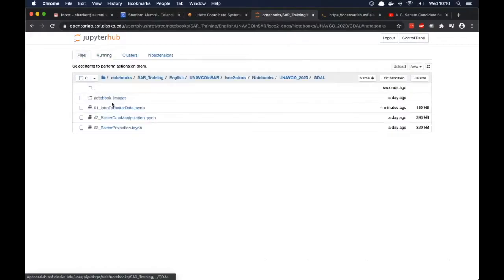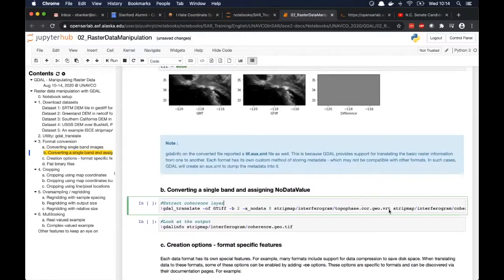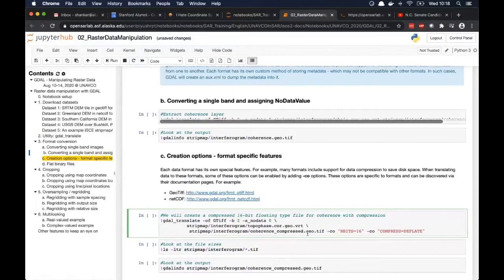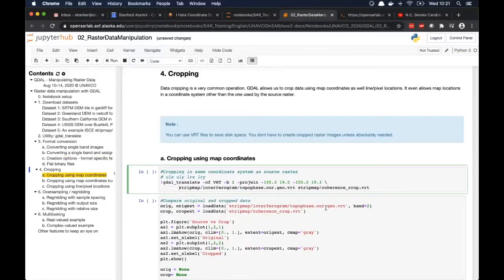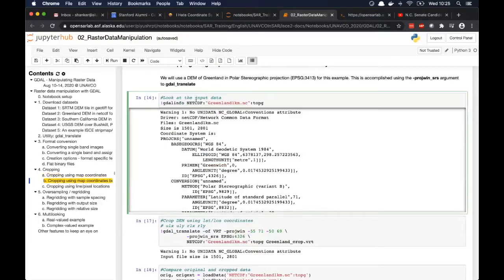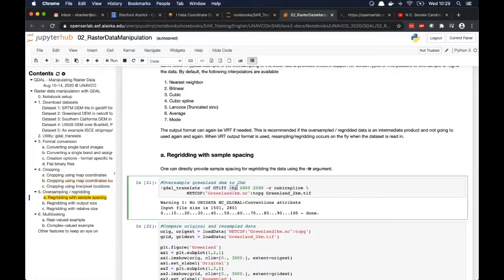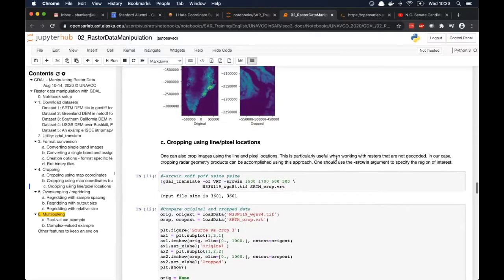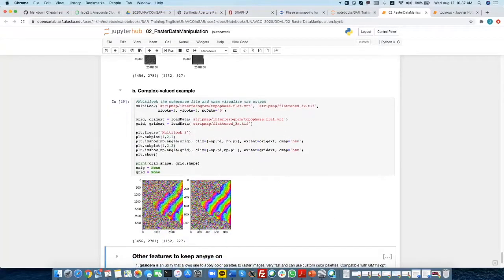Raster Data Manipulation